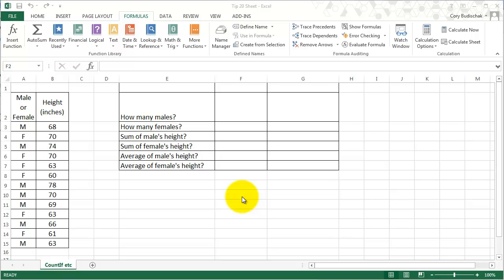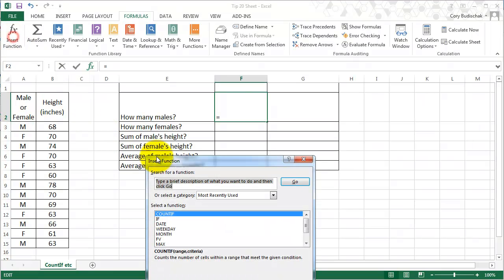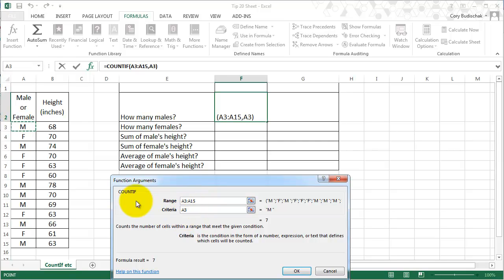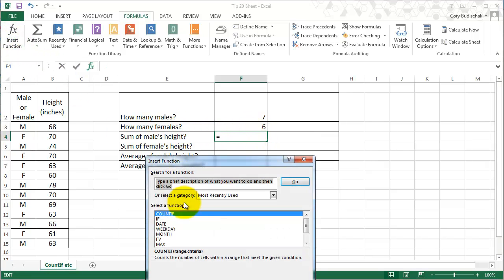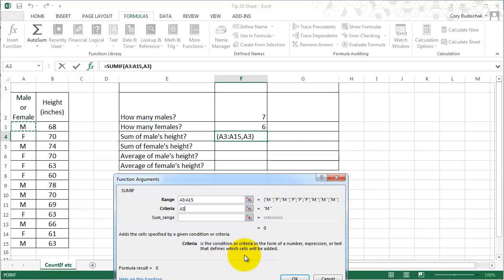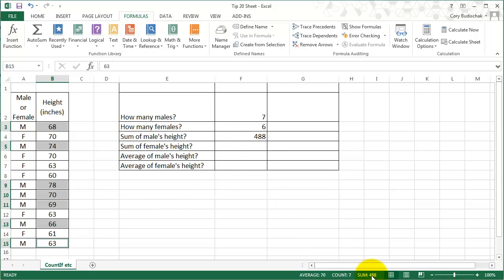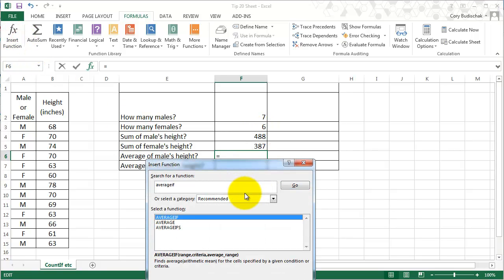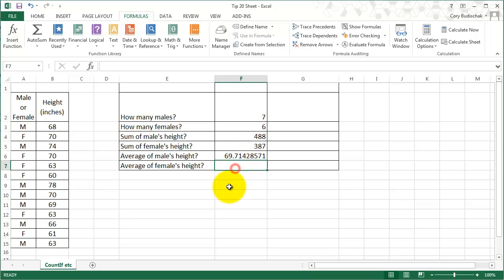Excel Tip 20 Combination Logic Statistics Formulas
This video covers the SumIf, Countif, and Averageif formulas.